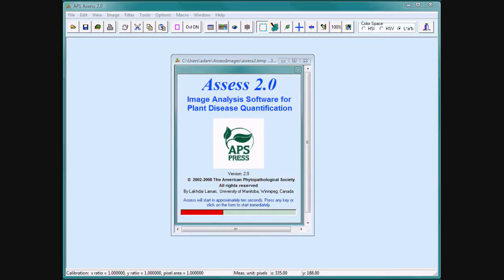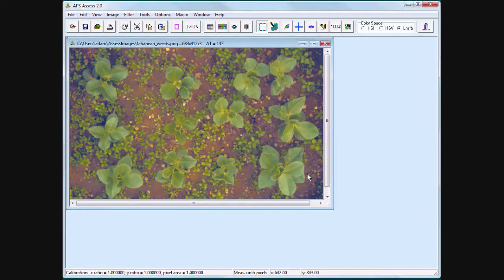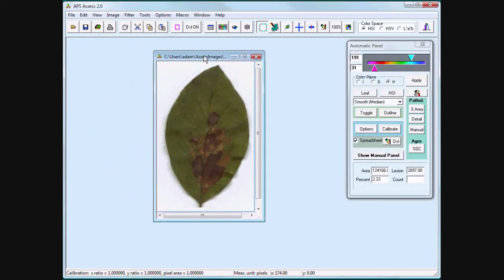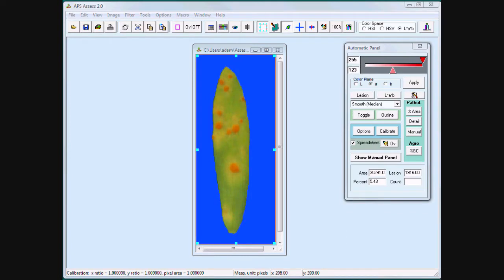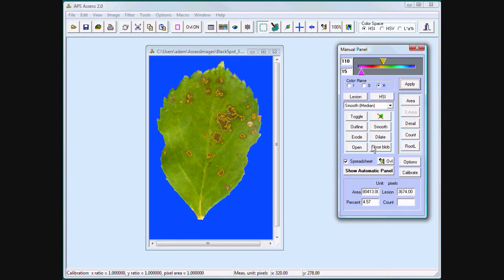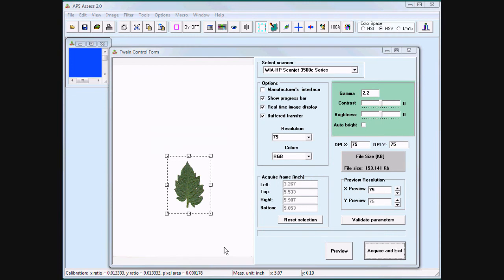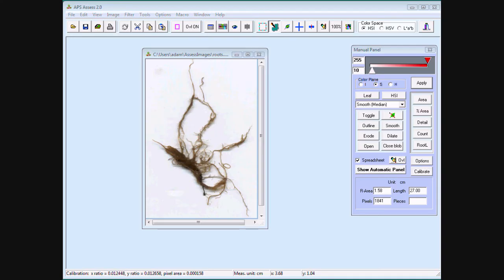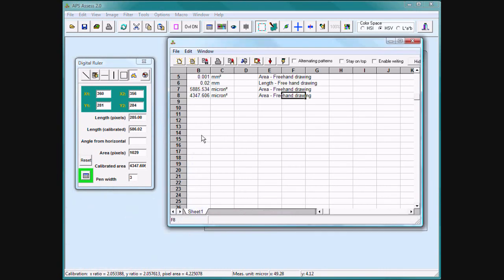Assess 2.0 Demonstration